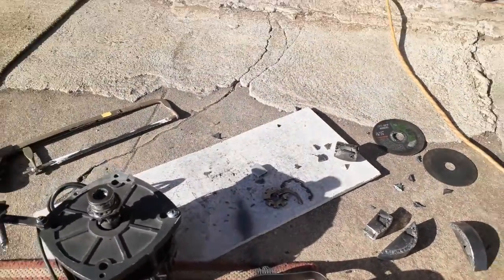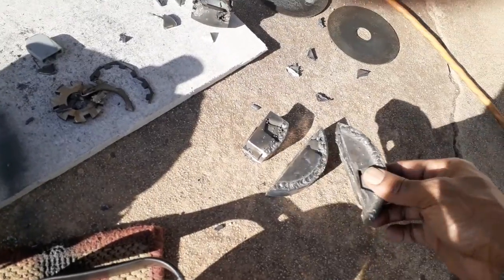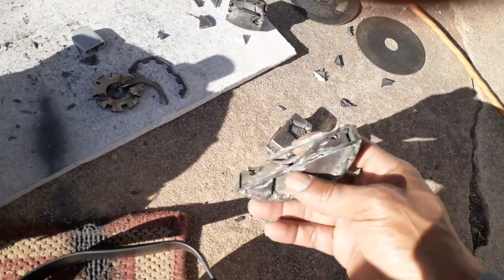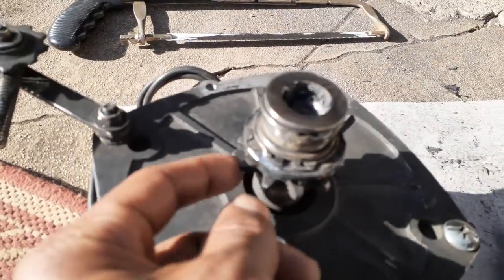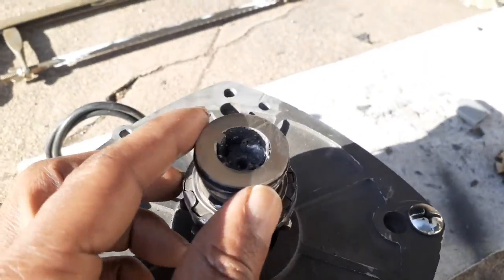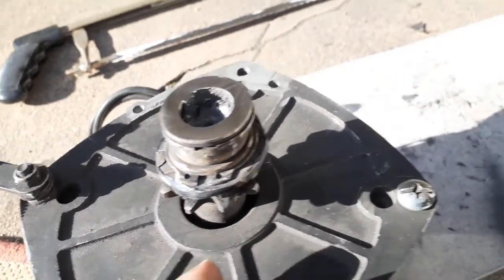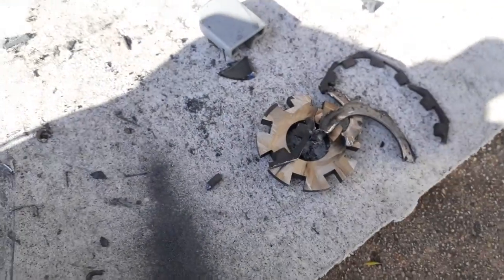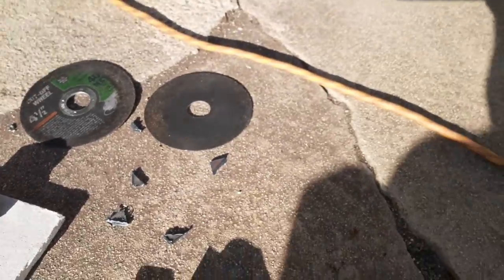DIY CUTTING OFF mini bike CLUTCH HOUSING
DIY mini bike clutch cut off